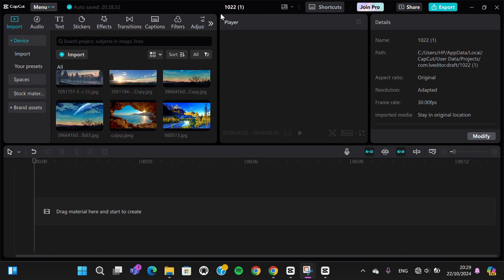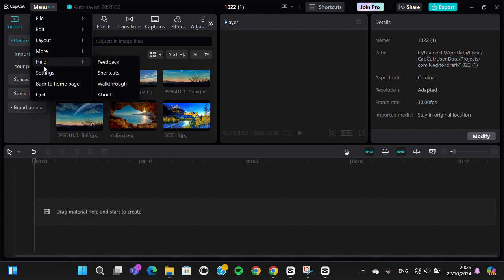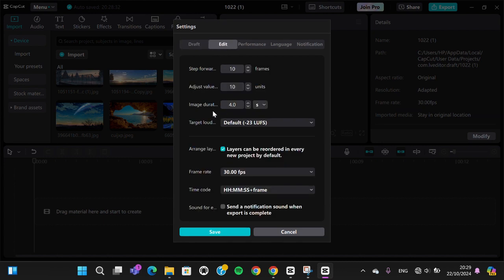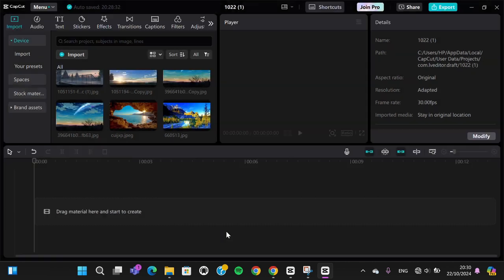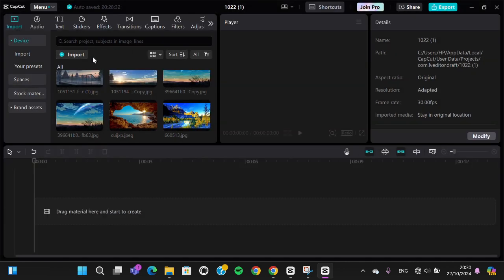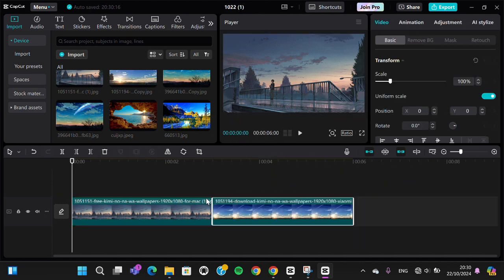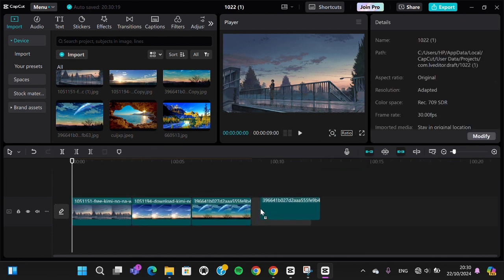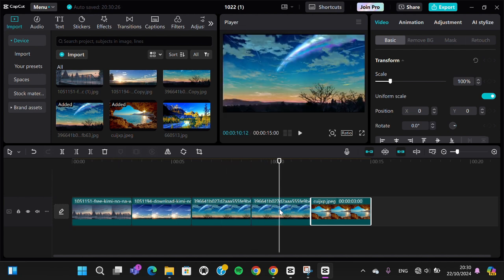🔥 MINUTE: How To Set Image Duration in CapCut PC (Step By Step) | Easy guide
Need to adjust the image duration in your CapCut project? In this quick minute tutorial, I’ll show you a simple, step-by-step guide on how to set the image duration in CapCut for PC. 🖼️ Whether you're creating a slideshow, editing a photo montage, or adding images to your video, this easy guide will have you adjusting durations like a pro in no time!